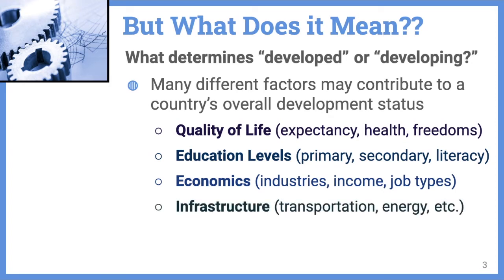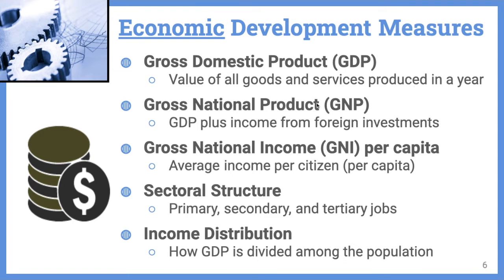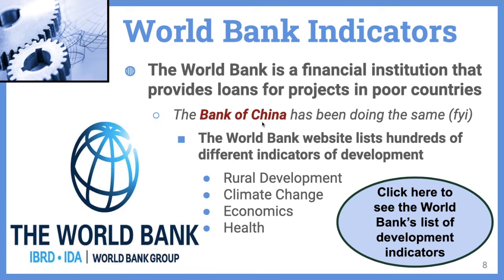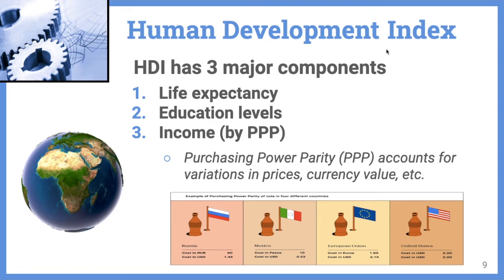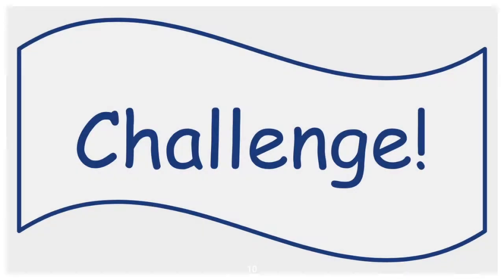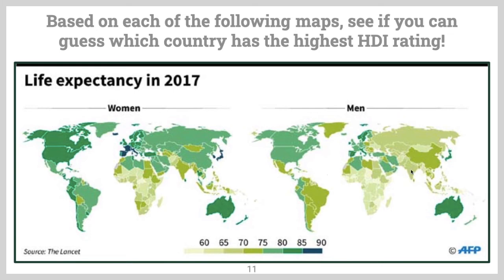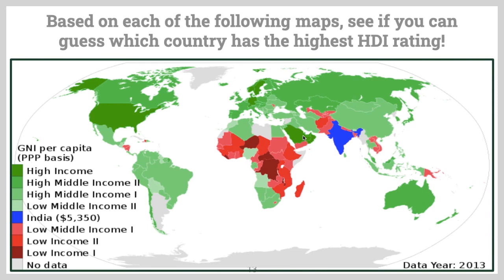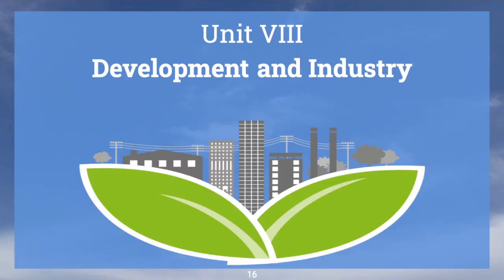AP HuG Video Lecture 8.1